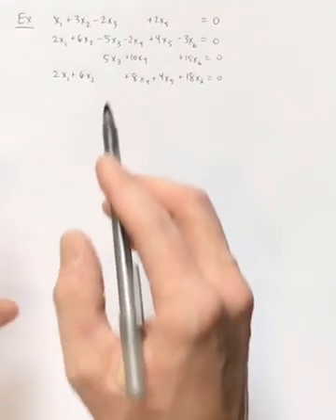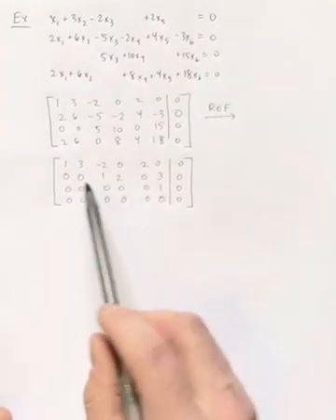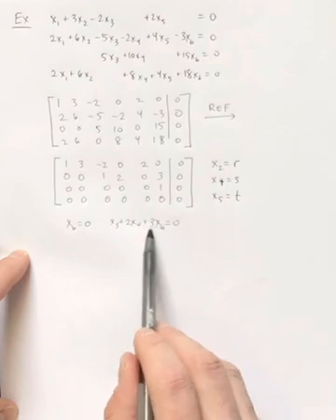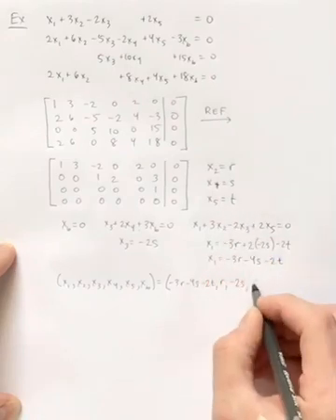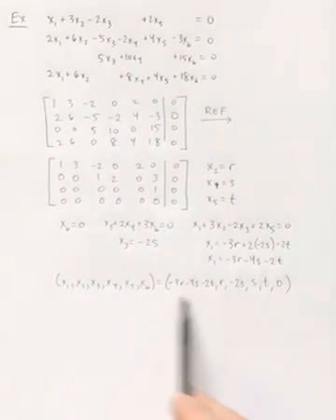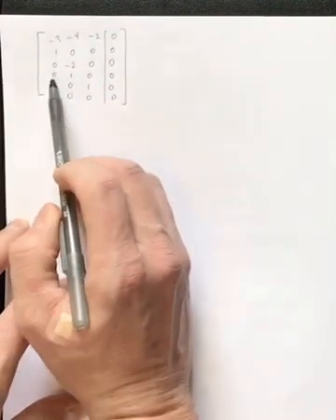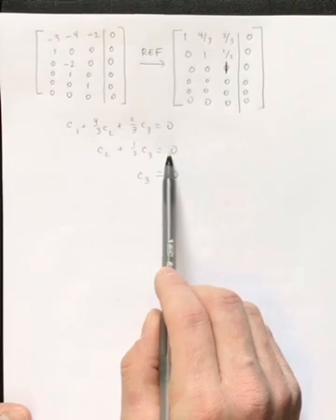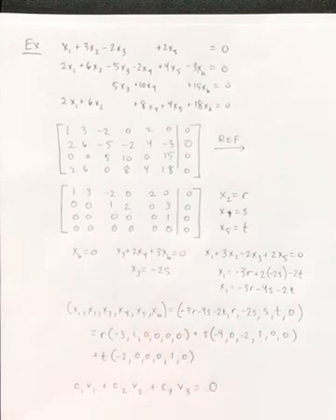Linear Algebra - 4.5 Finding basis and dimension of a solution set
For a homogeneous system, we will find a basis and dimension for the solution space